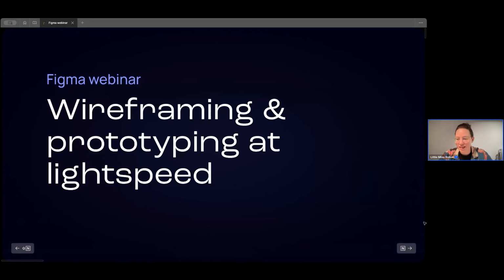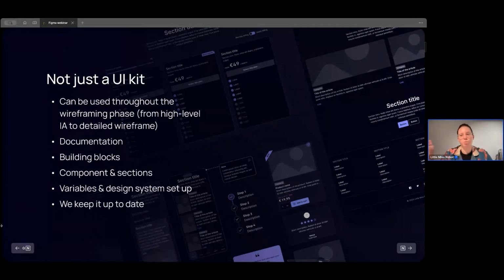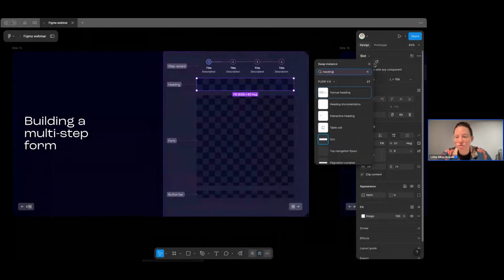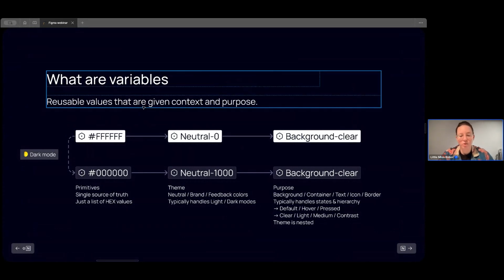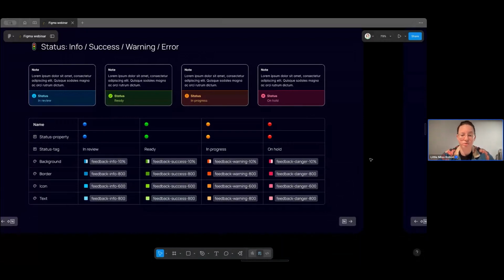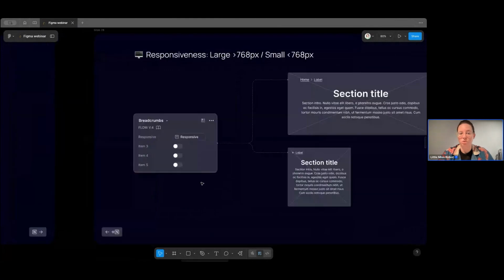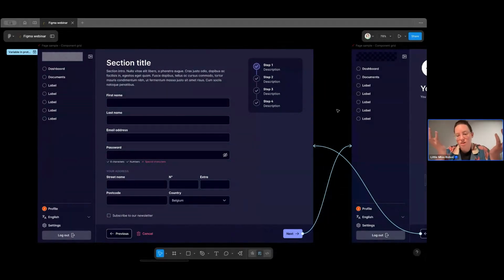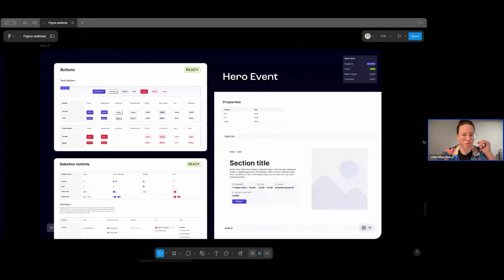Learn to prototype at lightspeed in Figma with FLOW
A webinar on FLOW, a Figma library designed for fast and efficient prototyping. Learn how to create wireframes and prototypes with ease using variables, responsive layouts, documentation techniques, and interactive components.